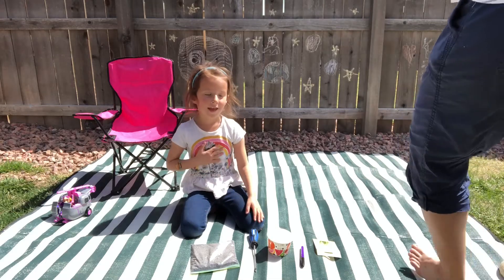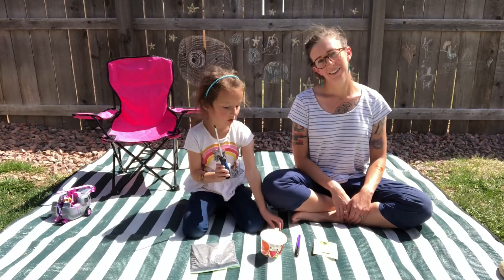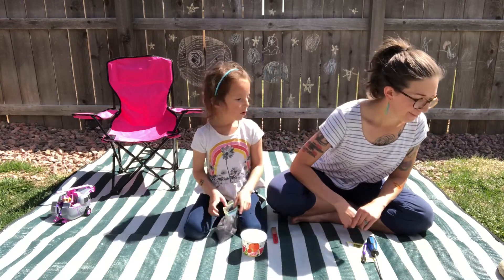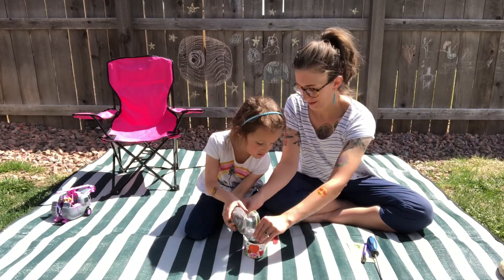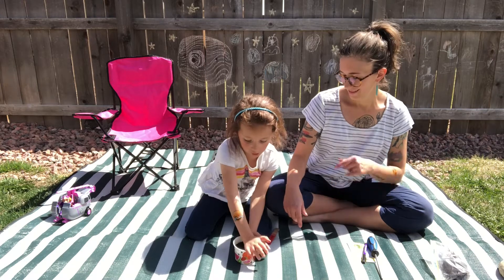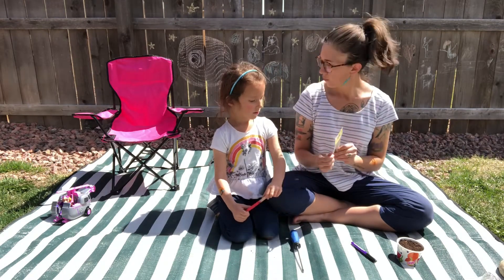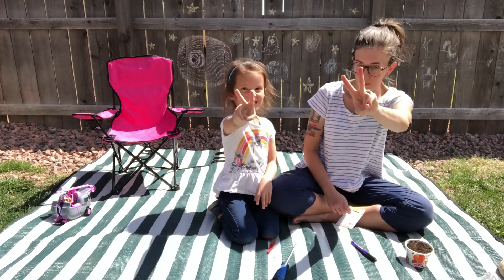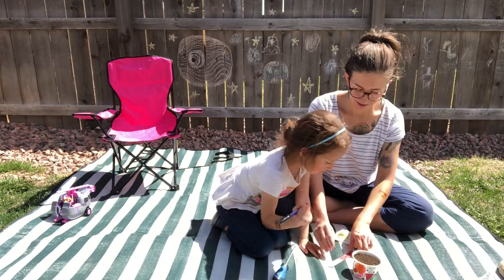Paper Cup Seed Starter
Distant Learning DIY Kit #1: Starting seeds indoors is a great way to get a head start on your garden. This DIY Paper Cup Seed Starter can sit in your window until you’re ready to transplant outdoors!